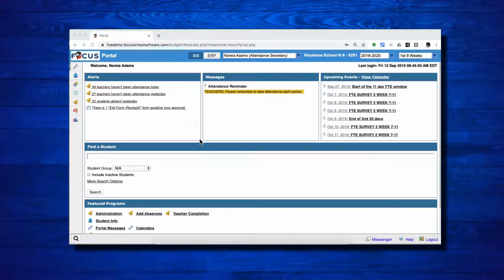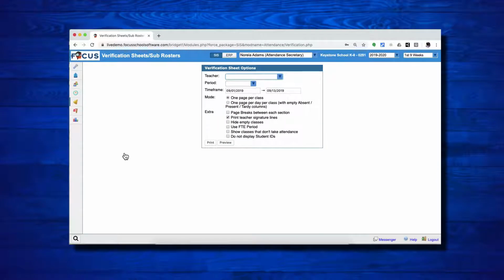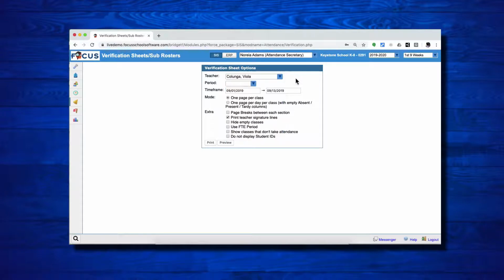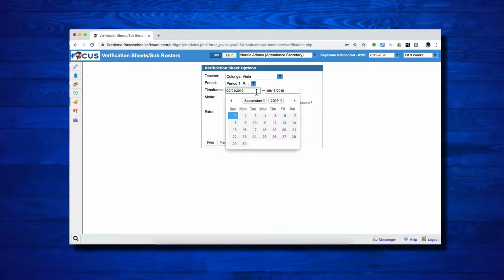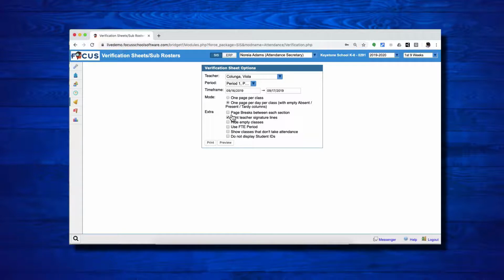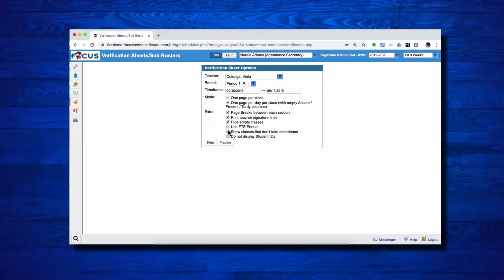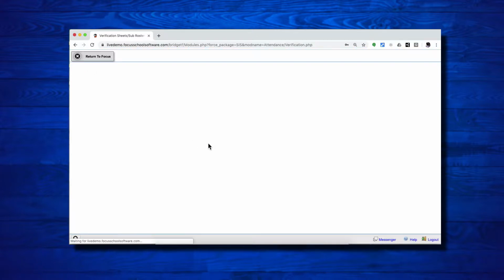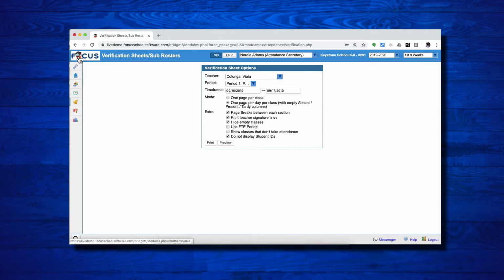Lesson 9 Generating Sub Rosters